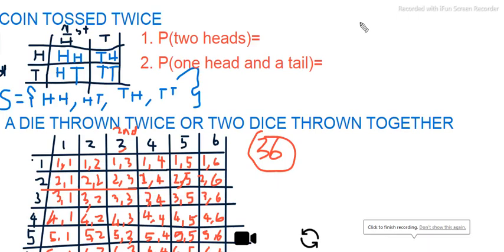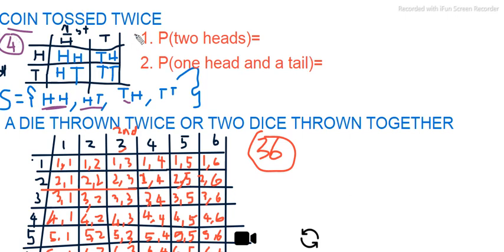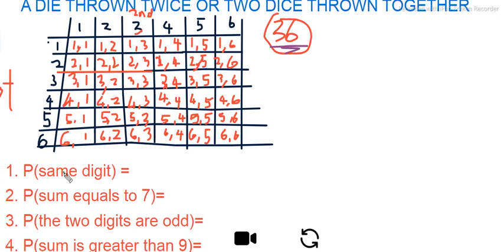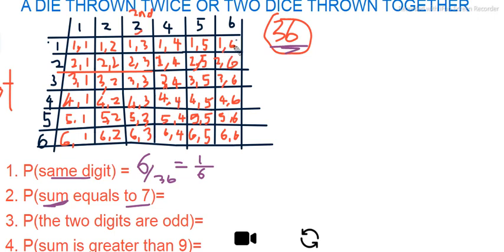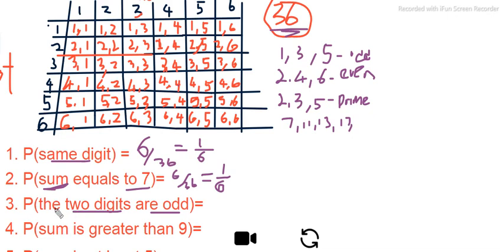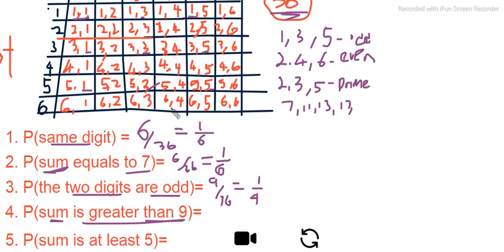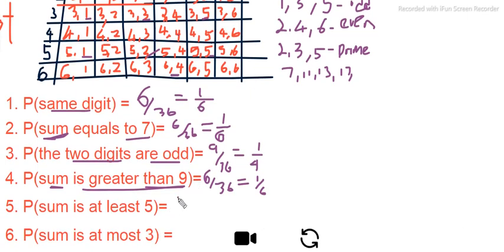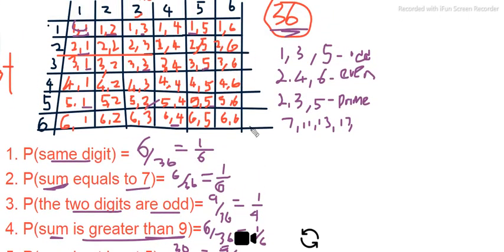PROBABILITY3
Learn probability